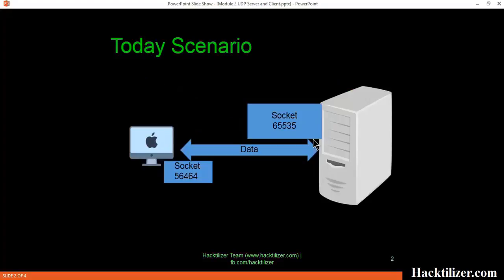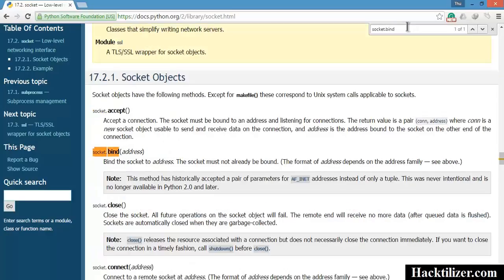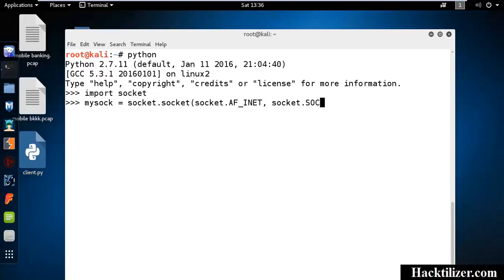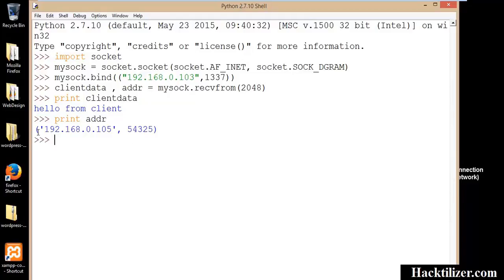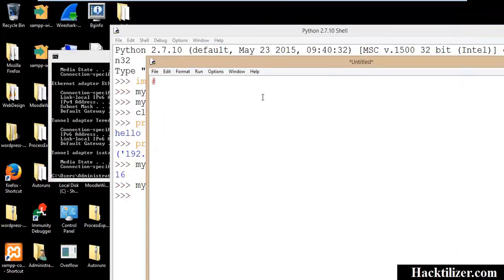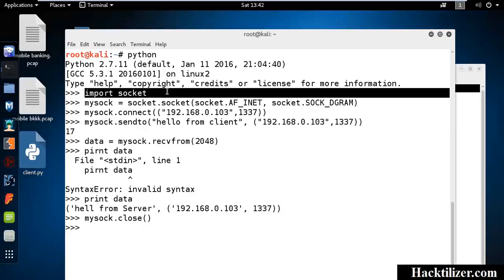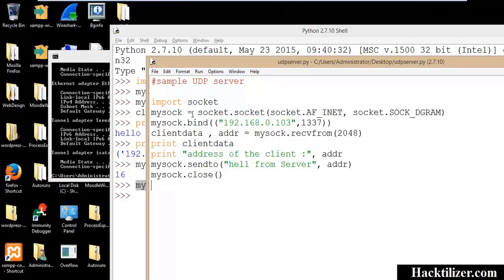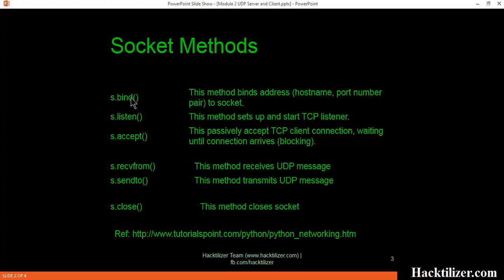Module 02 UDP Server and Client communication (Socket Programming with Python)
This video series is to learn socket programming with python, to understand socket programming in an easy way, to understand how data communication takes place across the network.
In this module, you can understand how UDP protocol communicates between two hosts across the network.